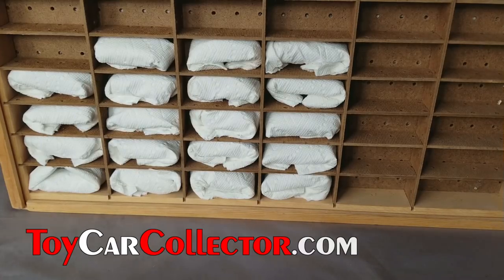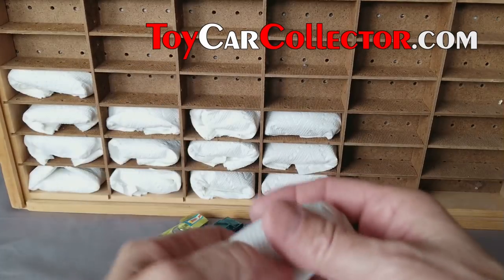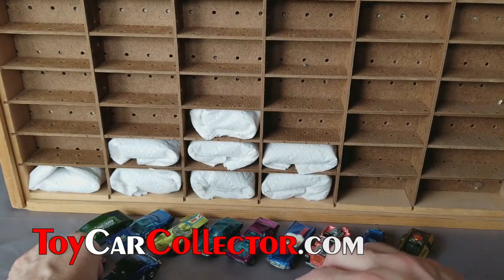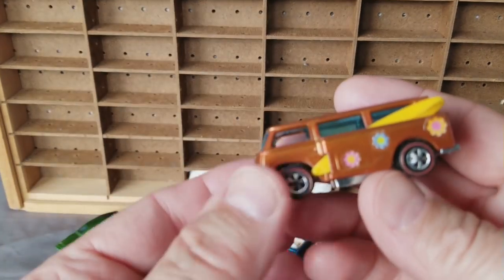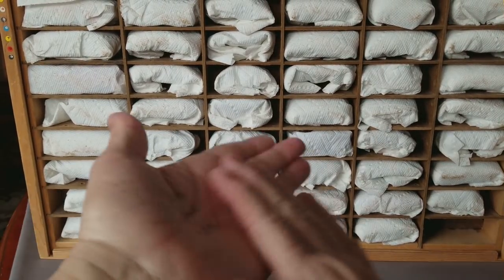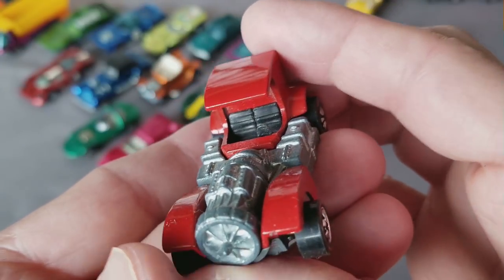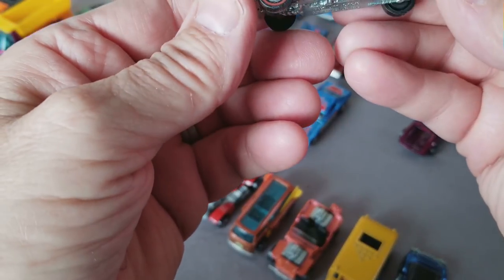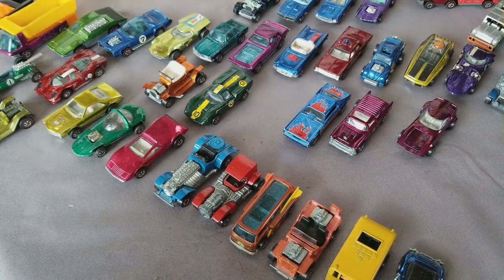HUGE REDLINE COLLECTION REVEAL Part 2 of 3 – Video #279 – March 9th, 2018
HUGE REDLINE COLLECTION REVEAL Part 2 of 3 – Video #279 – March 9th, 2018 – Continuing the reveal of the 106 Redline Hot Wheels.

Thank you and be sure to come on over and see what is for sale today!